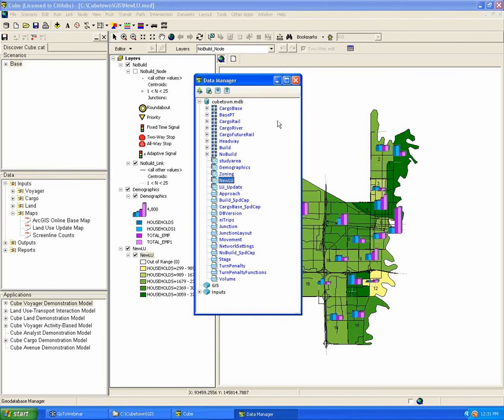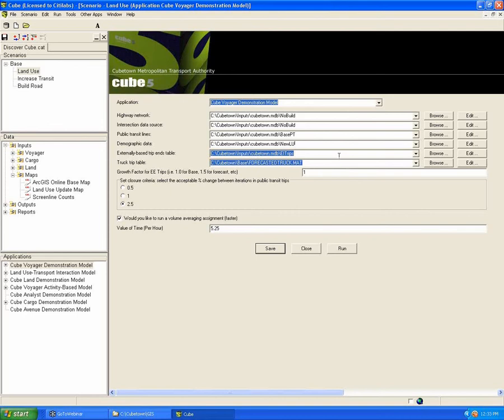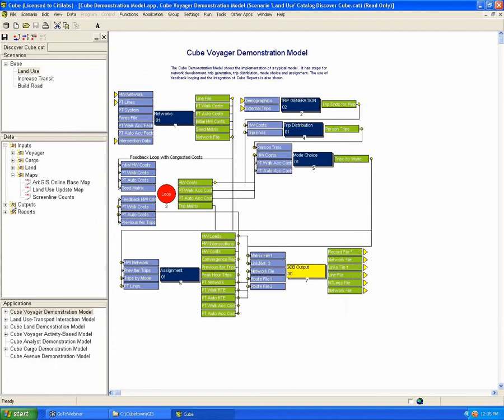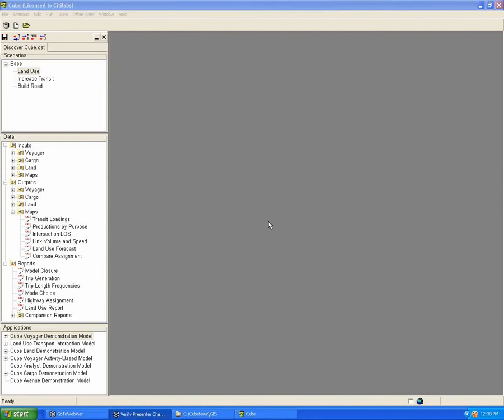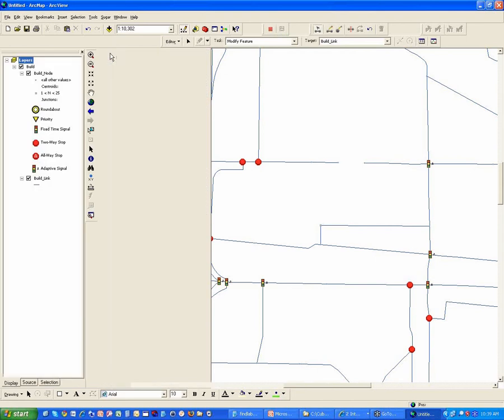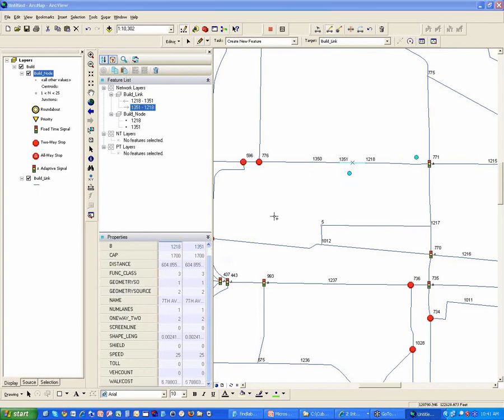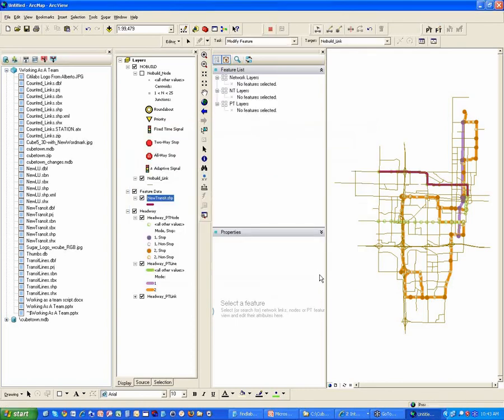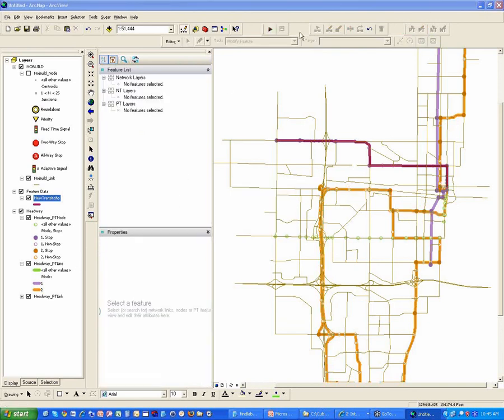Working Together as a Team: Modeling & GIS - Webinar - Part 3 of 5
February 11th, 2010 9:00am-10:00am PST